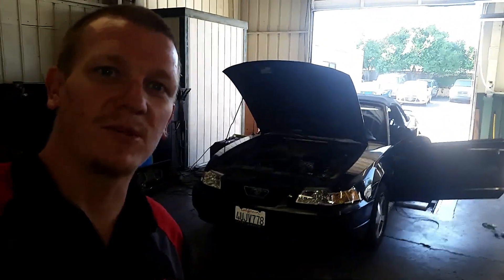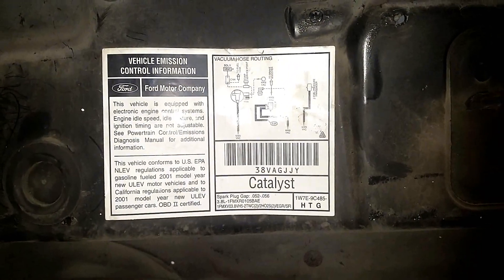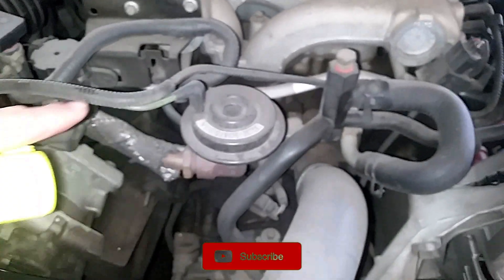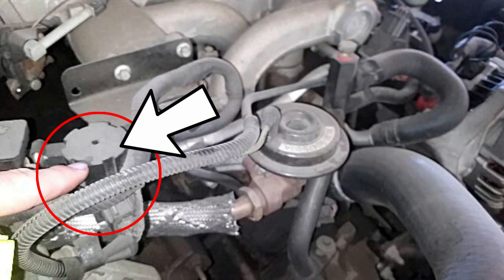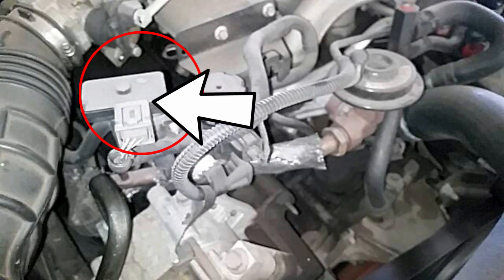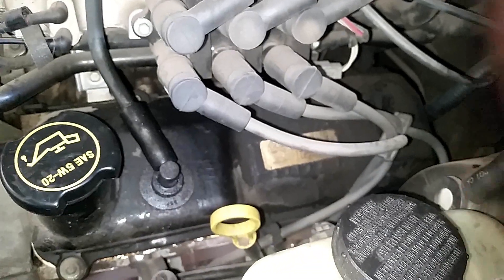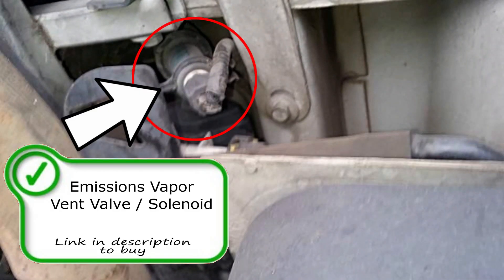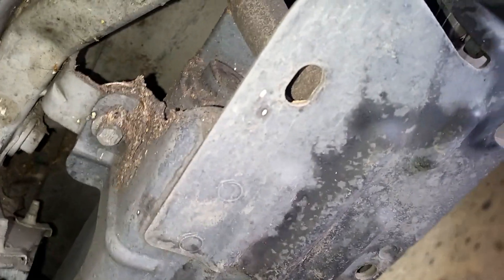⫷ Mustang Emissions Locations: PCV, EGR, DPFE, EVAP Canister & Vent Solenoid ⫸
3.8 L OHV Essex V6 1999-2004. Show you the locations of the emissions system including the EGR, Vacuum switching valve, DPFE, PCV, EVAP Canister, and the EVAP Vapor Vent solenoids.

$ScottiesHobbies

Facebook.com/TheRealScottiesHobbies

 Hopefully this will help you start a diy project or for a smog / emissions check technician . Might be helpful Diagnosing p0401, p1405, p0446, & p0455

Part numbers in video: XL3E-9D475-B3A,  F57Z9J459C, F63Z9J459AA, ZZM32035A, ZZM42035A,  4U7Z9J460AA, 4U7Z 9J460 AA, DPFE4, DPFE 4, EV152D, F6DZ6A666D, CVS19, XR3Z9B593AA, XR3Z9B593BA, XR3Z9F945AA,  4B1153, F87Z9D653CA, VC218 This site contains affiliate links for which I may be compensated.